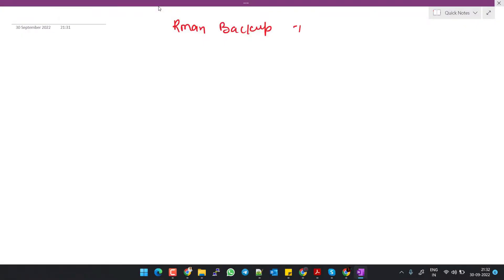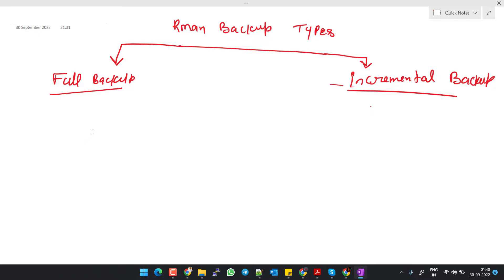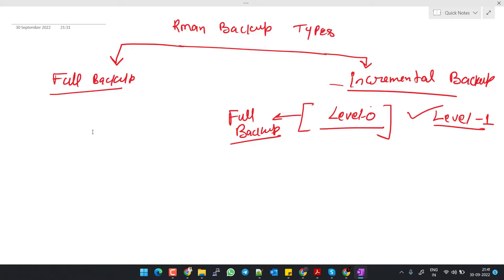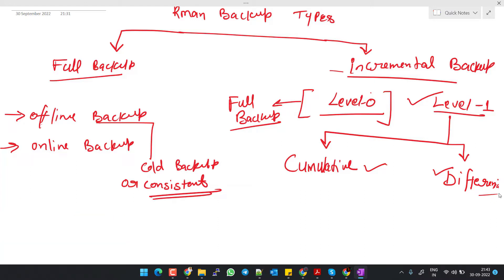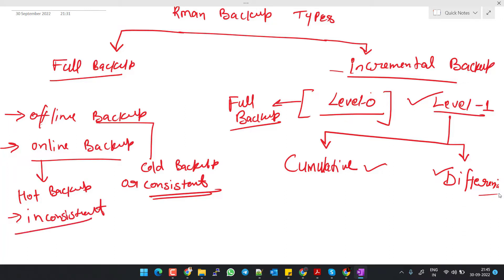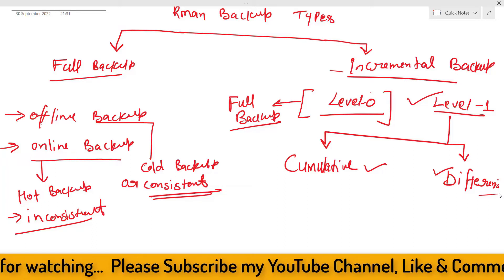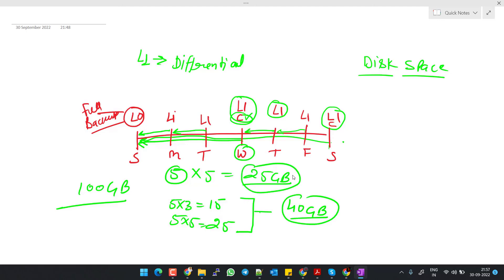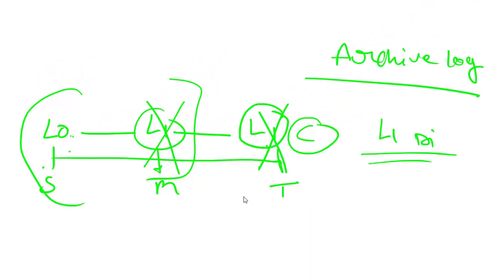RMAN Backup Type | Difference Between Differential and Cumulative Backup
In this video, we are going to discuss the three-point listed below:

1. Types of RMAN Backup?
2. What is the difference between Differential and Cumulative Backup?
3. Which Backup is best for our environment, Differential or Cumulative Backup?

00:00 Introduction
00:50 RMAN Backup Types
00:57 Full Backup
01:33 Incremental Backup
02:18 Cumulative and Differential Backup